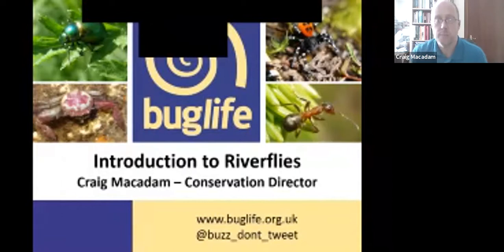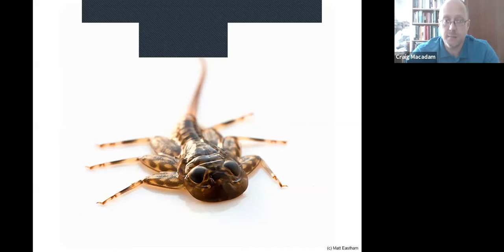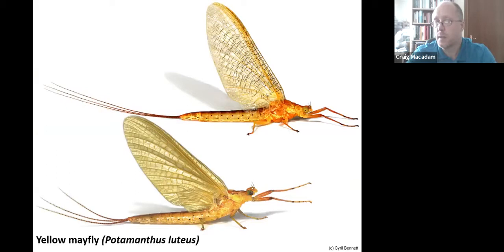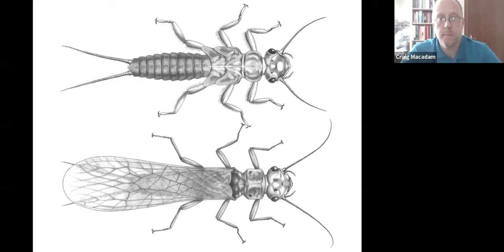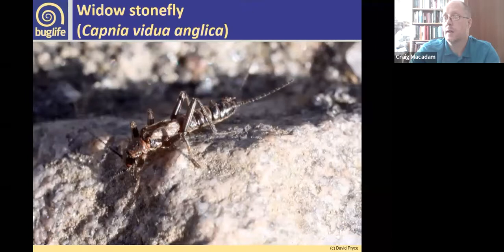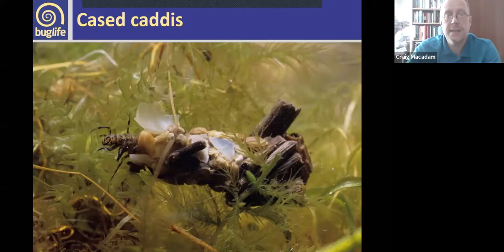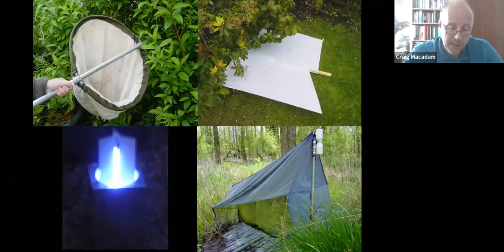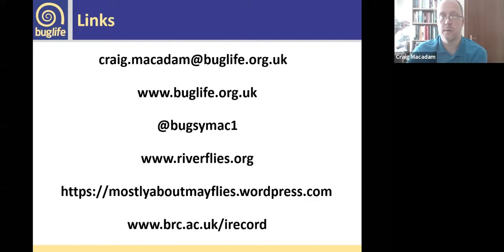Introduction to Riverflies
This is one of FSC virtual meet ups (VMUs) on Zoom which we've started doing in response to the COVID-19 lockdown. These free online webinars covered  topics such as ecology, easy to ID species/groups, or projects/recording schemes we can all get involved with.

In this webinar we were joined by Craig Macadam, Conservation Director at Buglife - The Invertebrate Conservation Trust, national recorder for mayflies and stoneflies and a founding member of the Riverfly Partnership.
Riverflies (mayflies, stoneflies and caddisflies) are at the heart of freshwater ecosystems and are a vital link in the aquatic food chain. This talk will provide an introduction to riverflies, their lifecycles and ecology. It will explore the work of the Riverfly Recording Schemes and explain how you can provide records.

You can find out more about the Riverfly Partnership and how to record riverflies

If you'd like to book onto a future webinar, you can book